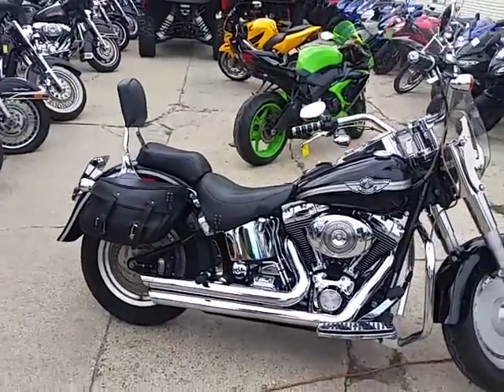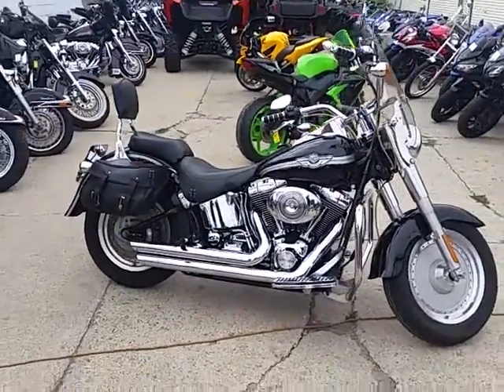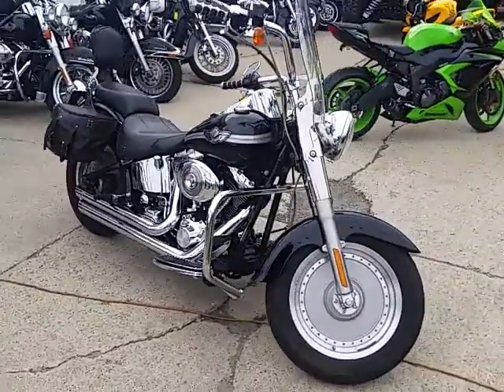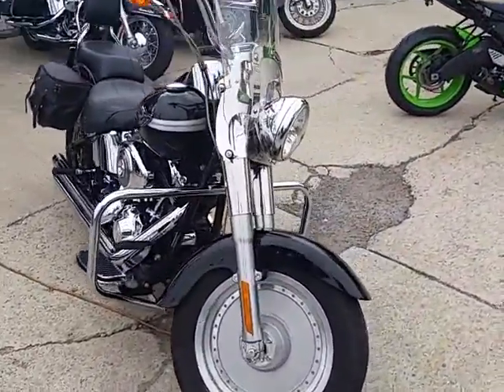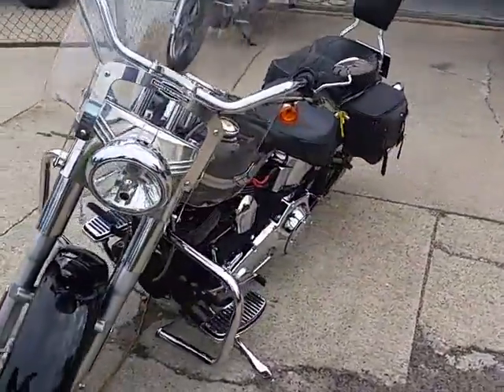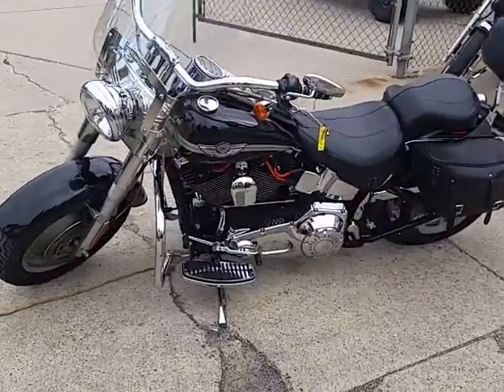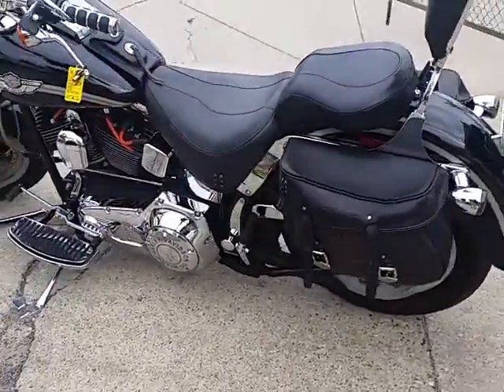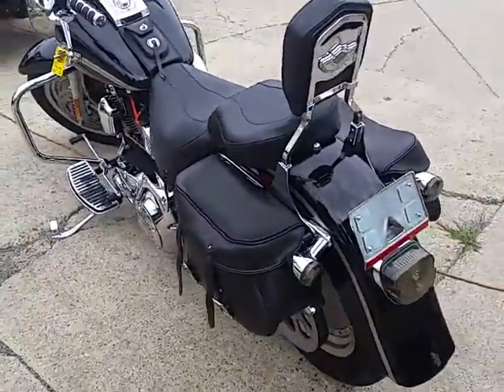2003 Harley Davidson Anniversary Fat Boy U2965